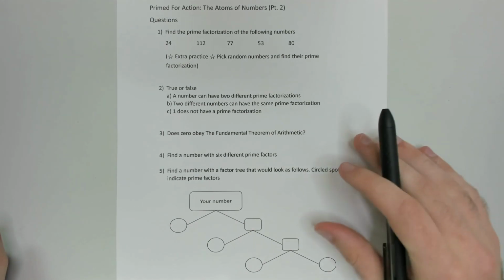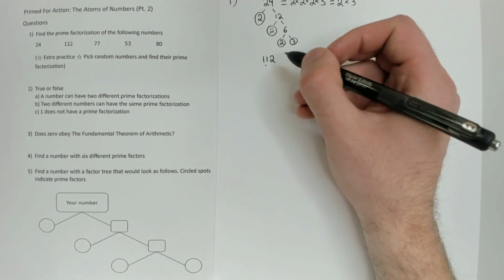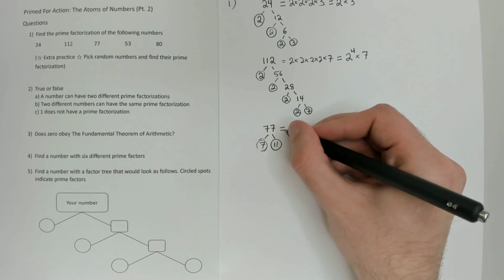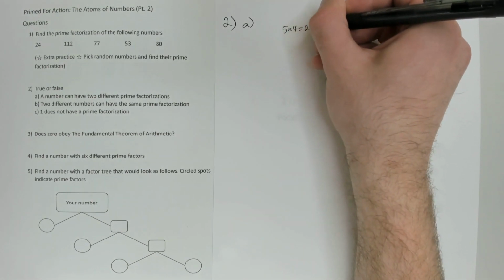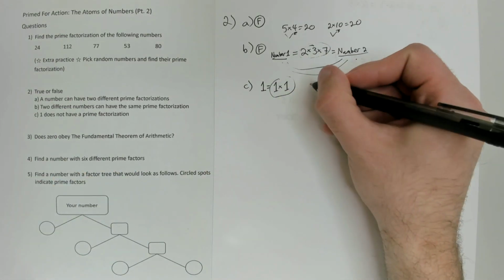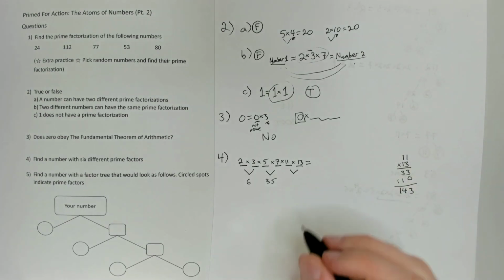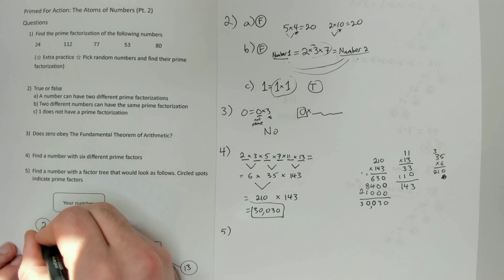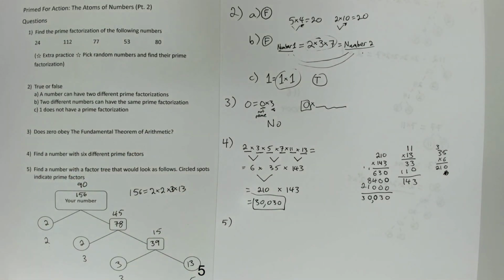Primed For Action - Exercises | F.O.A. 12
Oh yeah, it's exercise time. Today we're going to practice The Fundamental Theorem of Arithmetic and prime factorization.

Chapters:
00:00 - Intro
00:49 - Question 1
07:43 - Question 2
10:55 - Question 3
11:50 - Question 4
15:43 - Question 5
19:00 - Concluding thoughts & outro